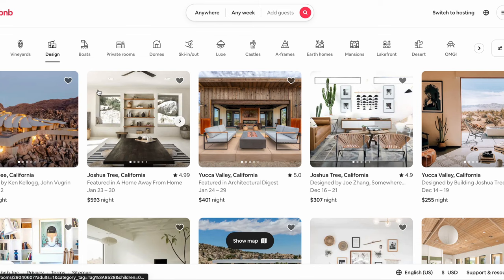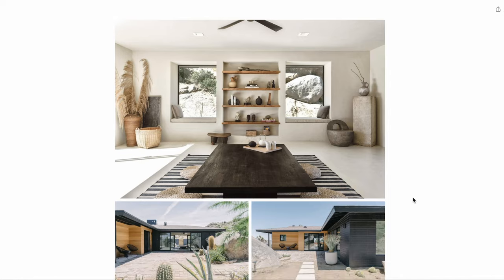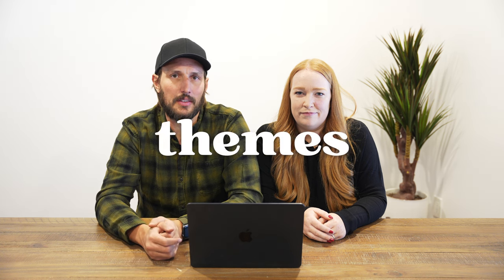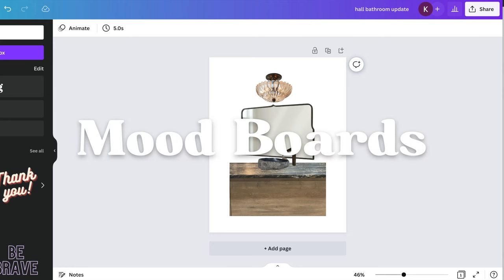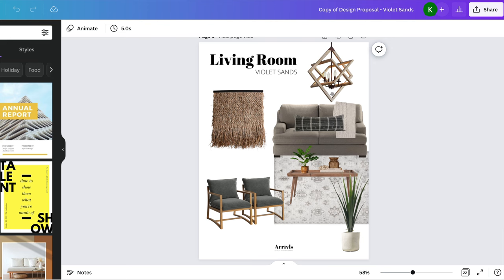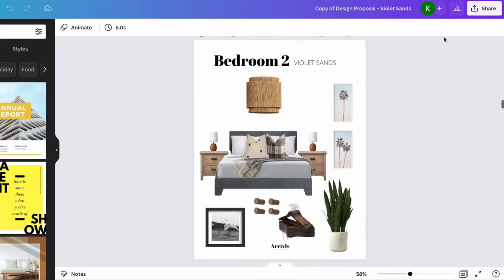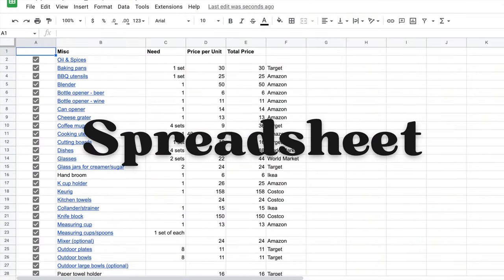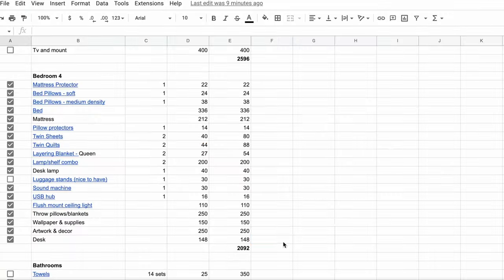Expert Design and Set Up Tips for Your Airbnb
One of the biggest misconceptions about setting up an Airbnb is that you have to be a professional designer to get it right. That unless you are trained and highly skilled in interior design, you’ll need to hire someone to plan and execute the set up of your short term rental.

Does having a good eye for design help? Absolutely. Are there some people who should leave the details to the professionals? Probably.

But when setting up a short term rental, in particular the bedrooms at a short term rental, there’s actually a pretty basic formula that you can follow to create a space that photographs well and also creates a comfortable and relaxing place for your guests.

Think of this video as "part one" where we’ll be going over the first few steps of our process for methodically designing a bedroom at a short term rental property. We say methodically because we want this to be as approachable and non-intimidating as possible for you, so we’ve broken it down into a step-by-step process that you can follow for your own property.

(check your email after signing up to access the inventory list)